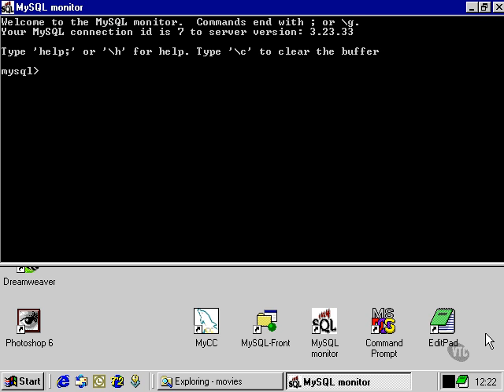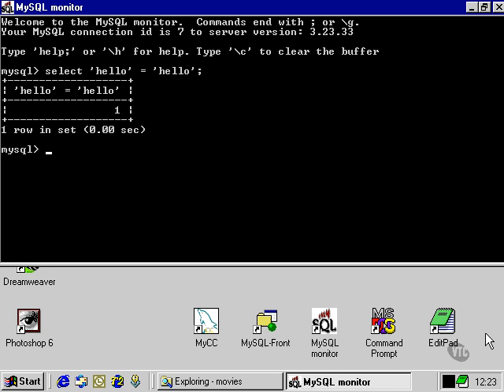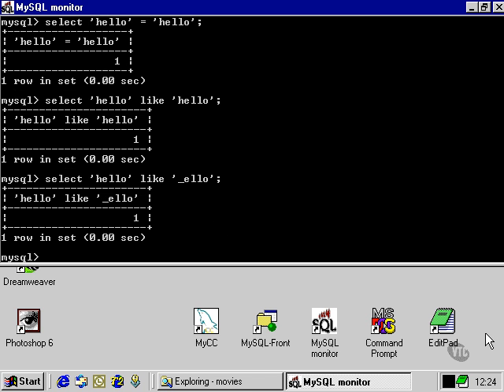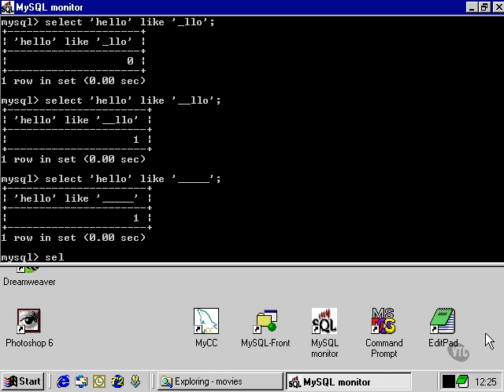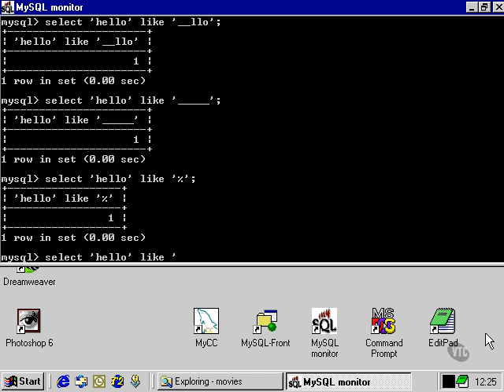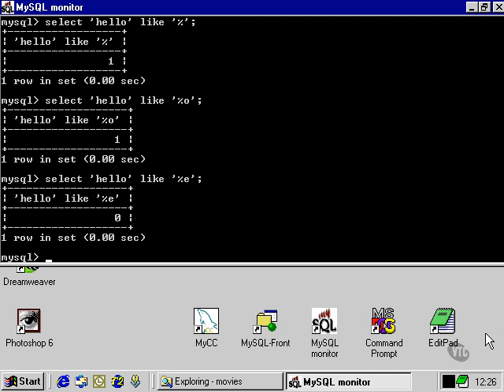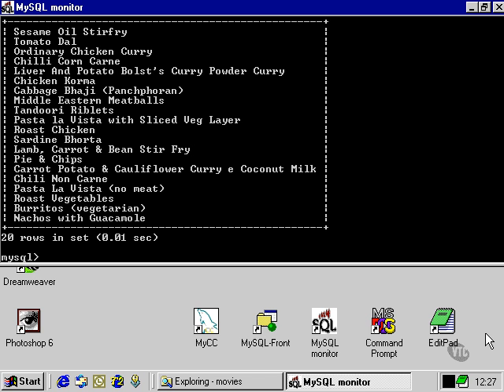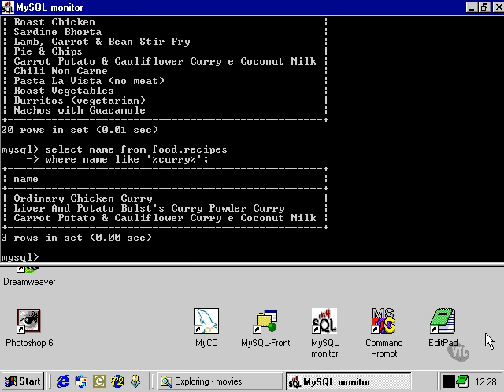intro to MySQL 21